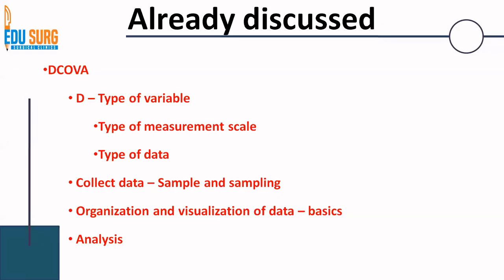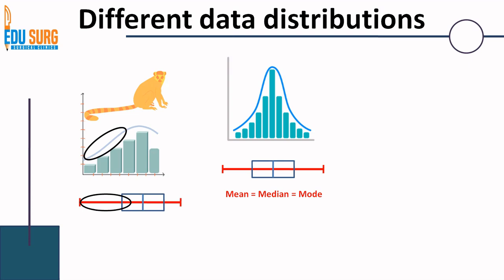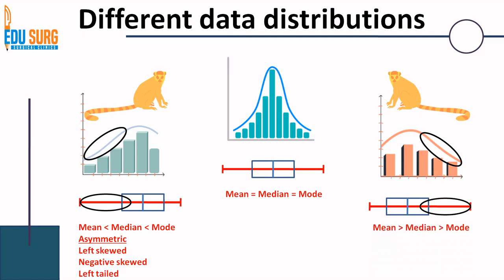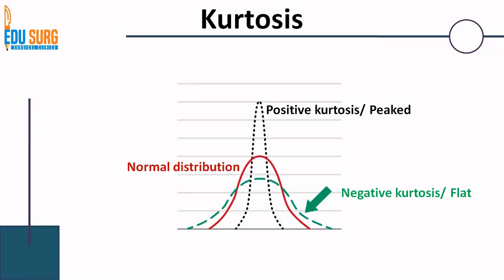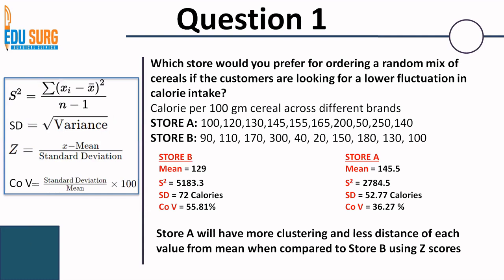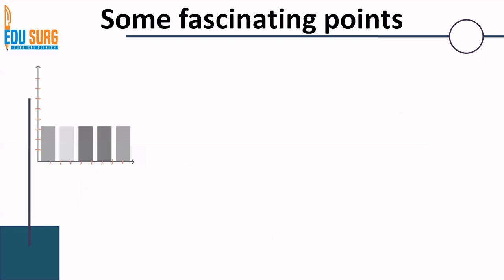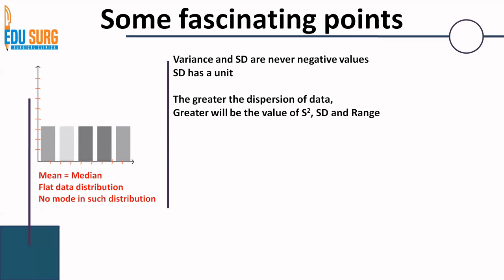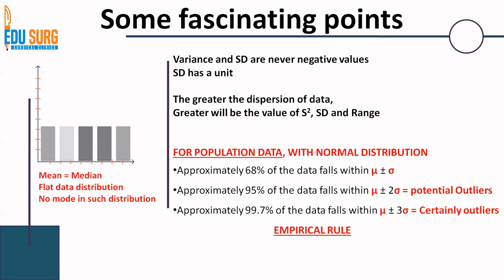Skewness, kurtosis & box plot interpretations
Learn how to interpret skewness, kurtosis, and box plots in statistics. Understand right, left, and symmetric distributions in this informative video.
Skewness, kurtosis, and box plots are fundamental concepts in statistics that help understand the shape, distribution, and variability of data.
Skewness measures the asymmetry of the distribution of data around its mean. A symmetric distribution has zero skewness, indicating that the data is evenly distributed on both sides of the mean. Positive skewness occurs when the tail of the distribution extends to the right, indicating that the data is skewed towards higher values. Conversely, negative skewness occurs when the tail of the distribution extends to the left, indicating that the data is skewed towards lower values. Skewness is crucial for understanding the balance and direction of deviations from the central tendency in a dataset, aiding in identifying patterns and making inferences about the underlying population.

Kurtosis quantifies the peakedness or flatness of the distribution of data relative to a normal distribution. A normal distribution has a kurtosis of 3, known as mesokurtic. High kurtosis, or leptokurtic distribution, indicates that the data is more peaked and has heavier tails than a normal distribution, implying greater concentration of data points around the mean with more extreme values. On the other hand, low kurtosis, or platykurtic distribution, indicates that the data is flatter and has lighter tails than a normal distribution, suggesting a broader spread of data points with fewer extreme values. Understanding kurtosis helps assess the shape and variability of data distributions, providing insights into the degree of risk or uncertainty associated with the dataset.

Box plots, also known as box-and-whisker plots, are graphical representations that display the distribution of a dataset and its key statistical properties, including median, quartiles, and potential outliers. The box in the plot represents the interquartile range (IQR), which encompasses the middle 50% of the data. The line inside the box represents the median, or the middle value of the dataset. The "whiskers" extend from the box to the minimum and maximum values within a certain range, typically 1.5 times the IQR. Data points beyond the whiskers are considered potential outliers. Box plots are particularly useful for visualizing the spread and variability of data, identifying central tendencies, and detecting any skewness or asymmetry in the distribution. They provide a concise summary of the dataset's key features, facilitating comparisons and insights into the underlying data structure.